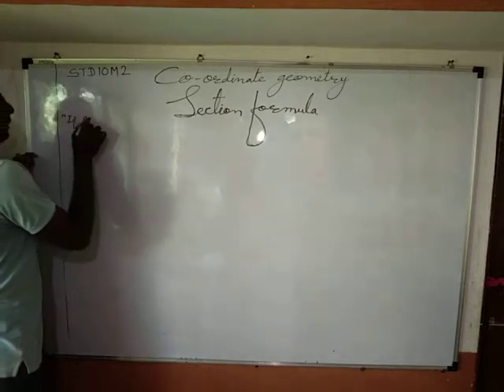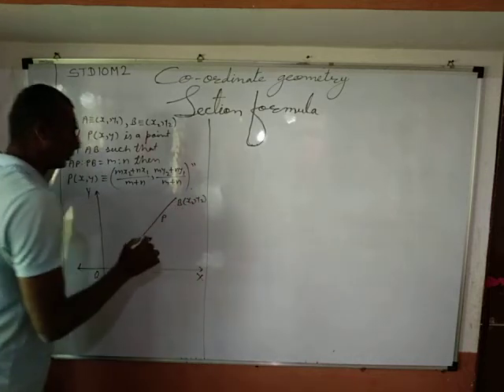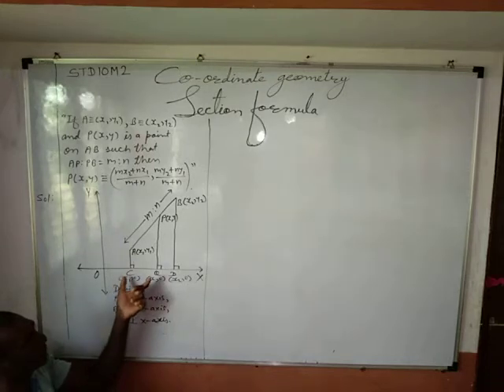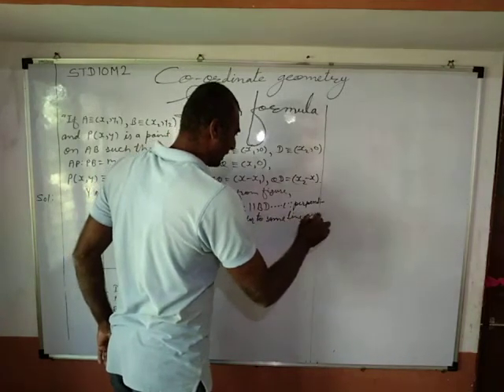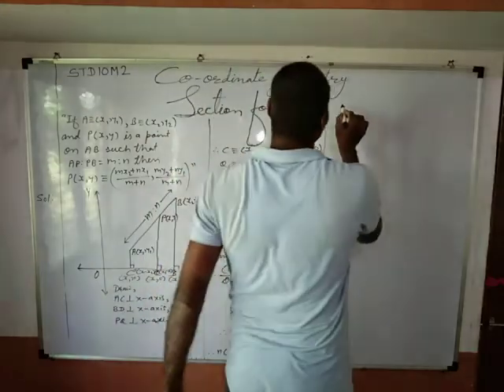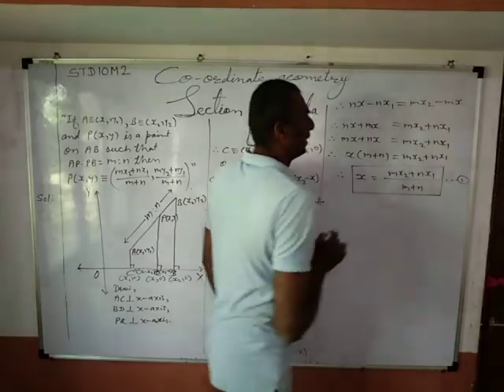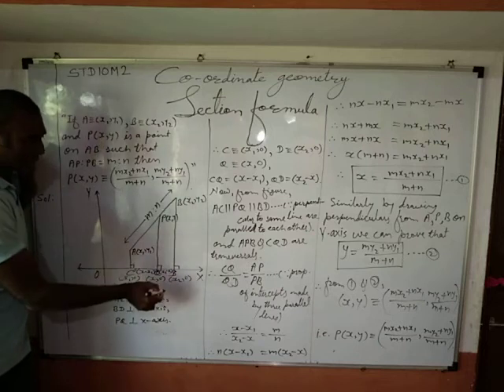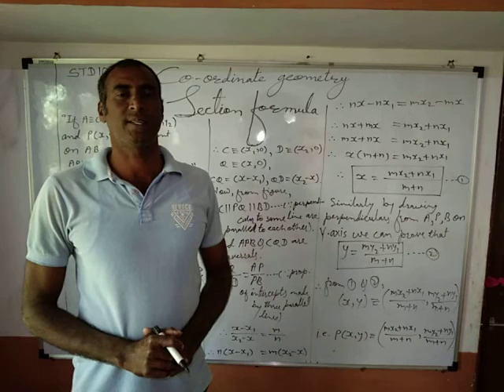STD10M2 COORDINATE GEOMETRY Section formula